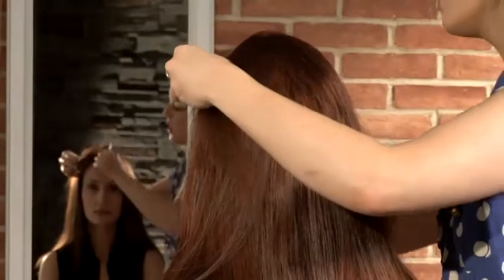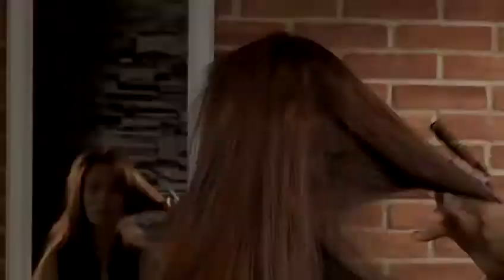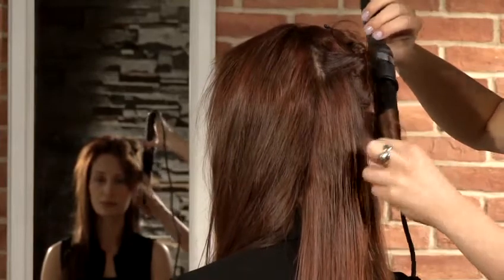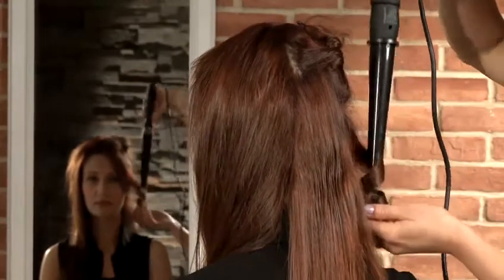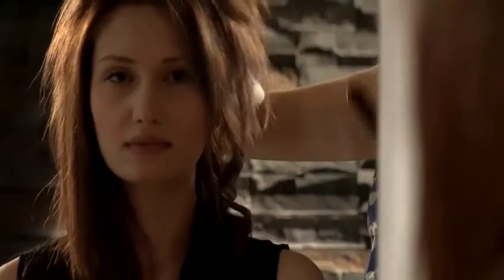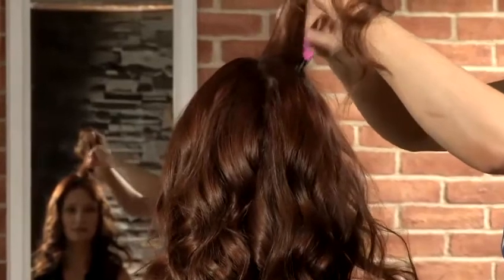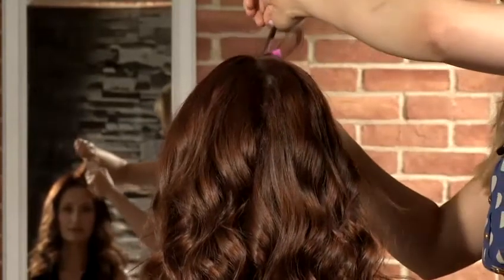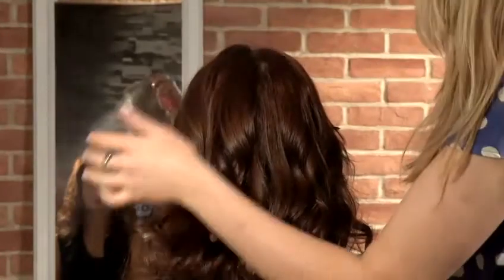Step By Step Guide To Getting Hair Like Kirstin From The Hills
This guide shows you a Step By Step Guide To Getting Hair Like Kirstin From The Hills